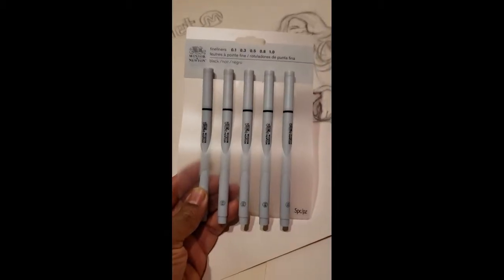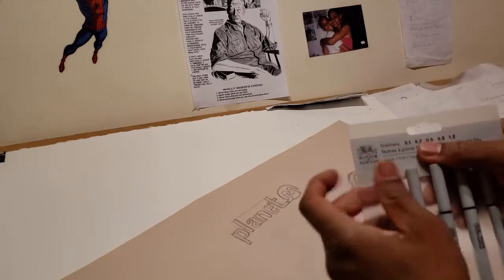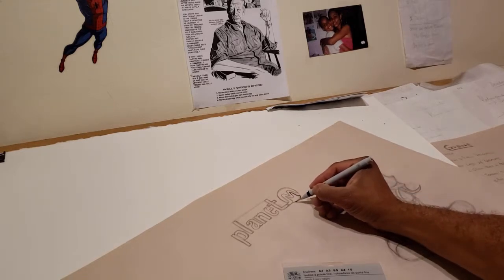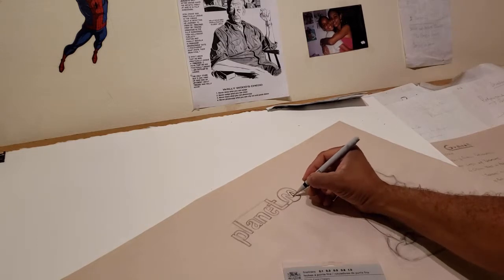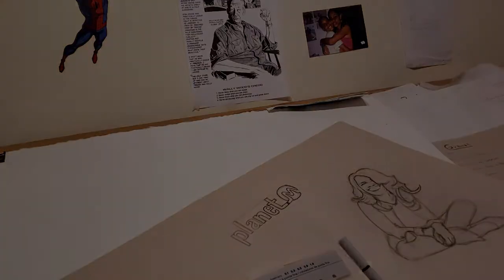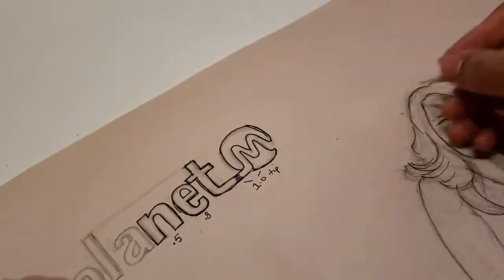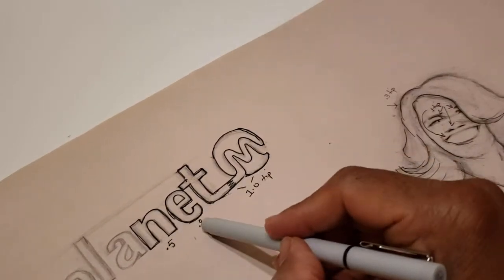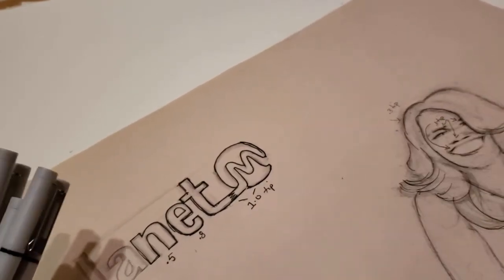Windsor & Newton 5 Pc Pen Set Black HD